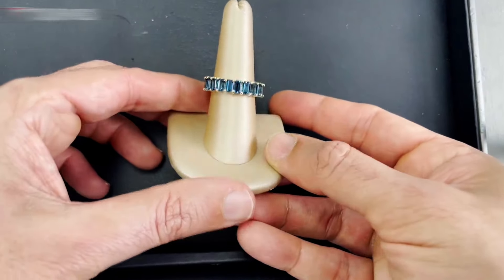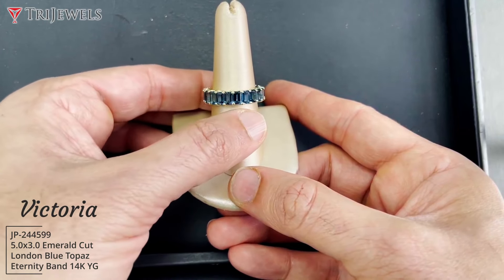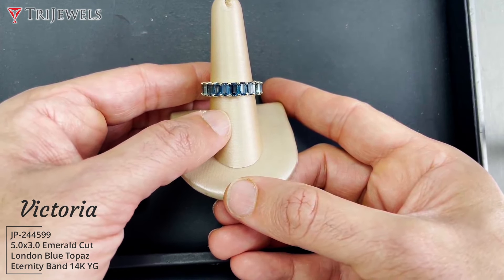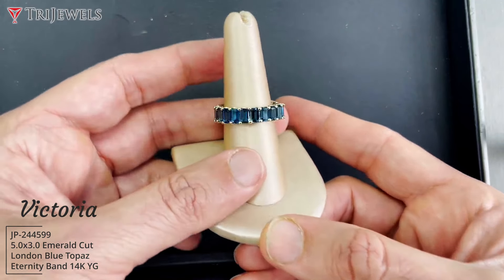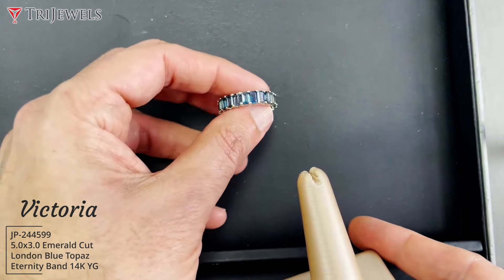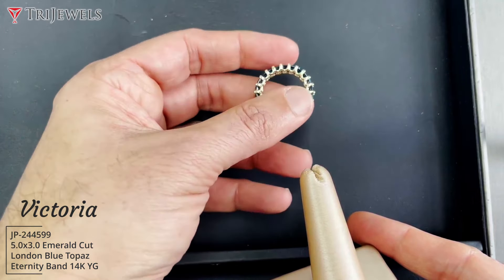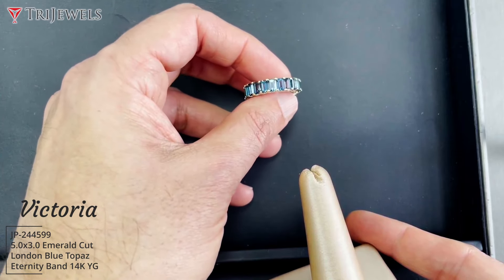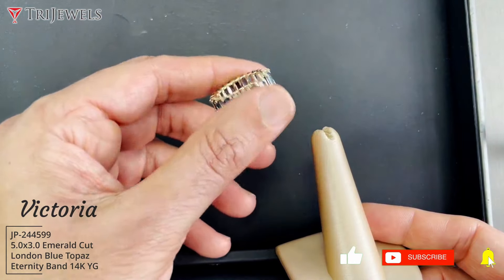Victoria 5x3 mm Emerald Cut London Blue Topaz Eternity Band 14K Yellow Gold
Who says bigger isn’t better?
When it comes to choosing a eternity band, choose something that glimmers as much as your love.

Luxurious combination of Elegance and Beauty, this heirloom quality Eternity Band has Emerald Cut London Blue Topaz that exude sheer brilliance and is highly flattering on the hand.